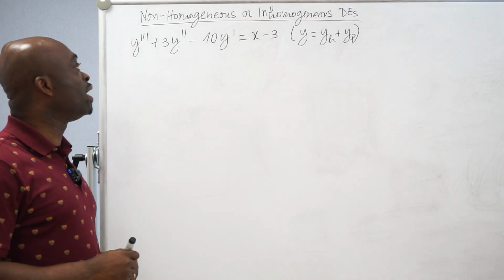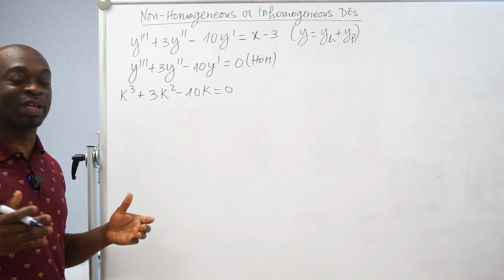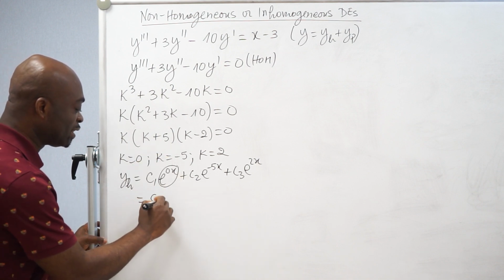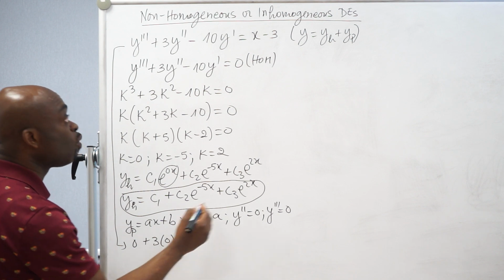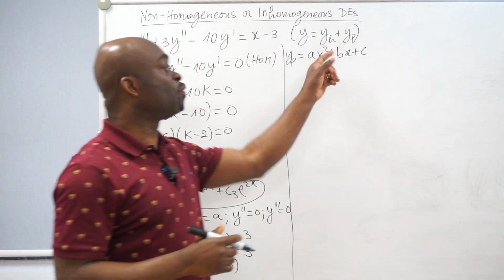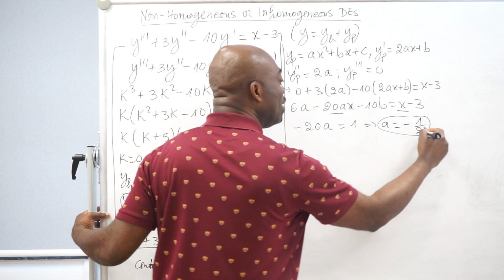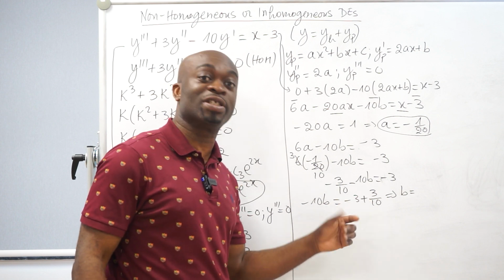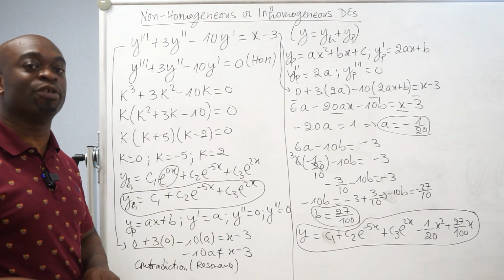Undetermined Coefficient - NonHomogeneous 3rd Order Differential Equations